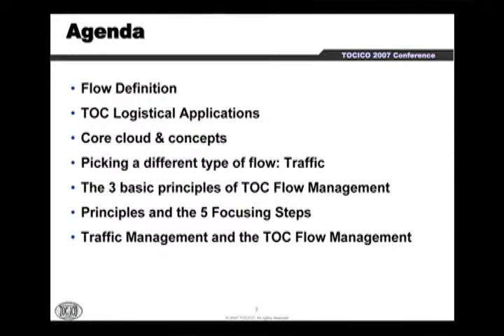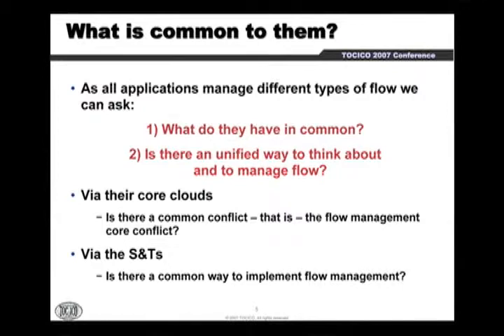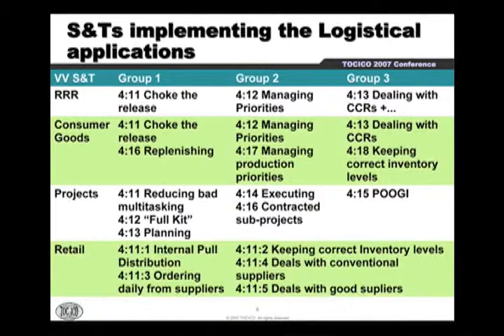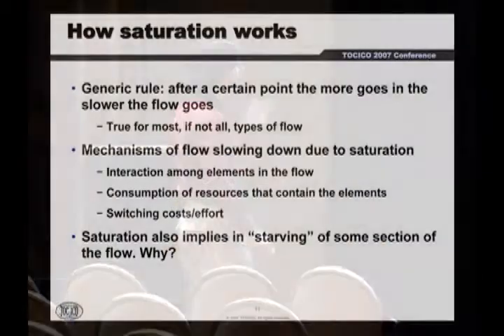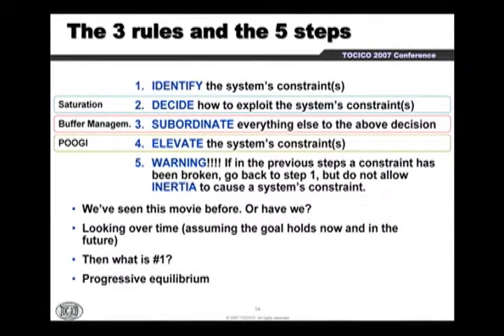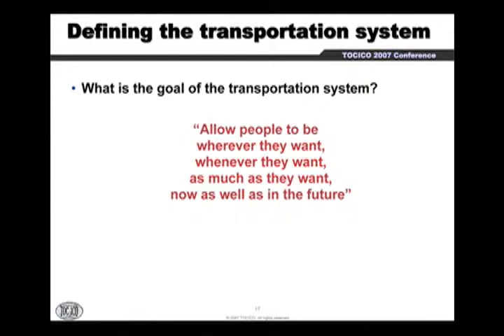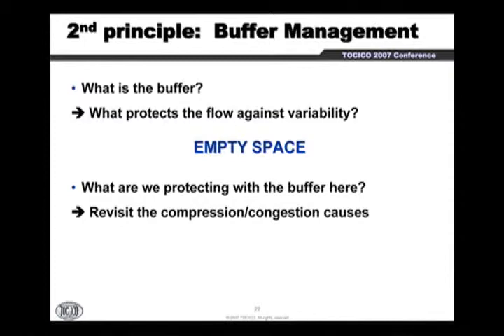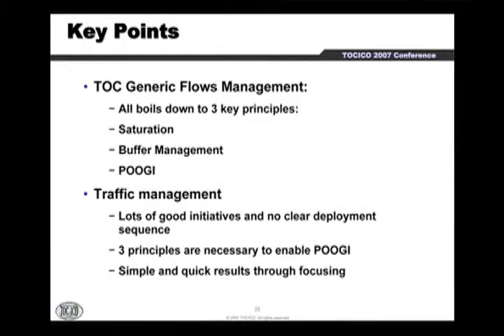Generic Principles of TOC Flow Management and Traffic Management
Presentation on TOCICO 2007 on the generic principles behind the flow management in Theory of Constraints (TOC) derived from the TOC Logistical Applications (Operations/Production, Distribution and Project Management). And their application to Traffic Flow management.